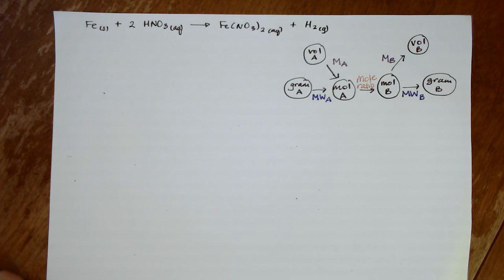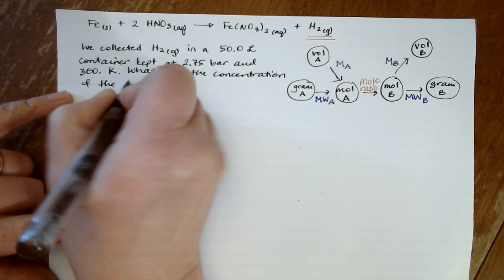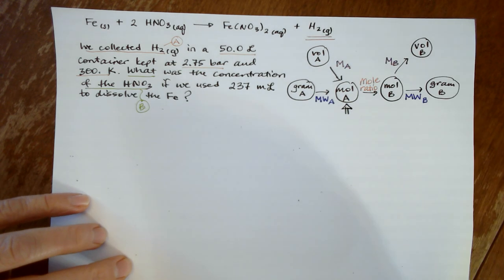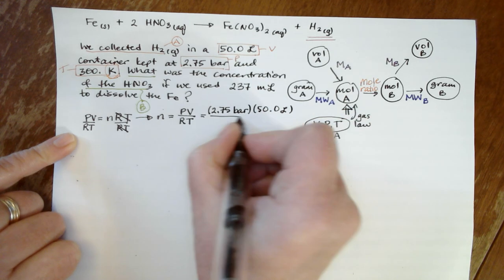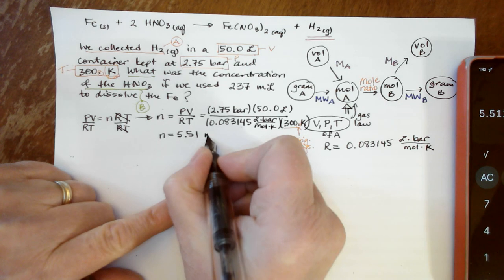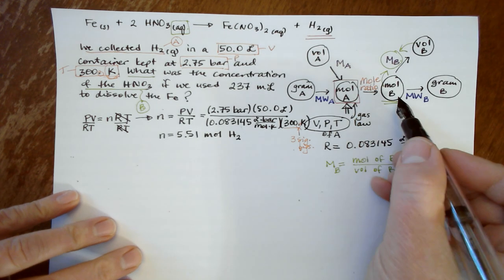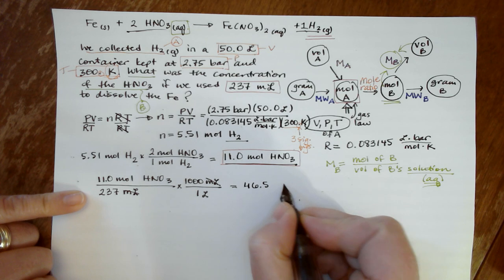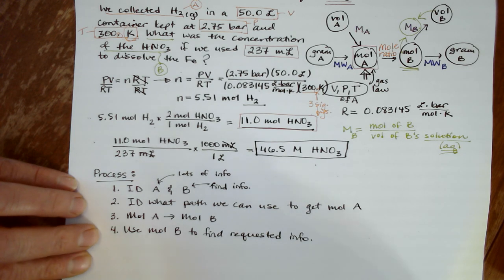Gas stoichiometry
In this video I go through the basic calculations involved in using gas laws and stoichiometry in the same problem. In this scenario, we start from the gas and calculate to find out information about one of the reactants. This video is intended for a general chemistry audience.